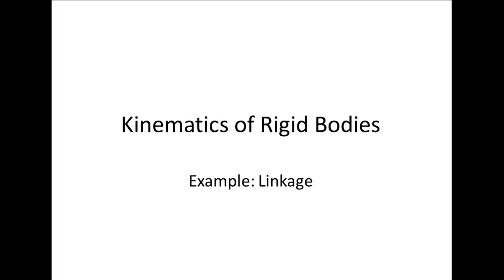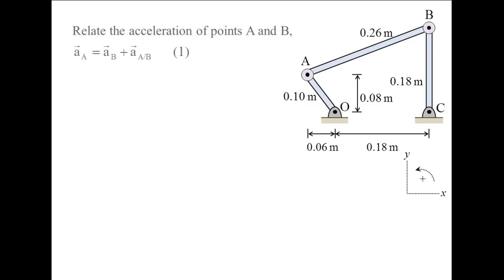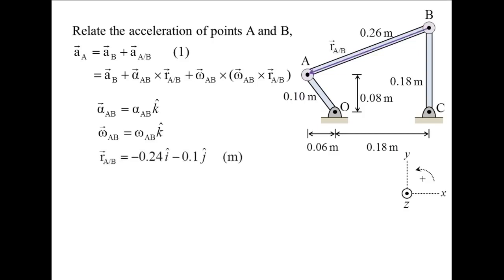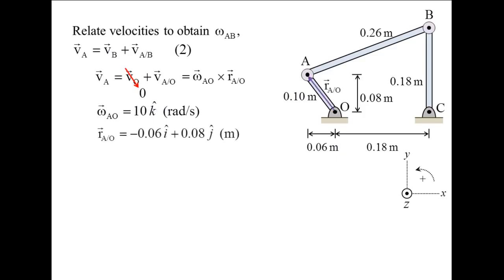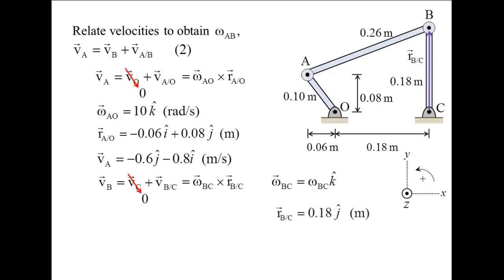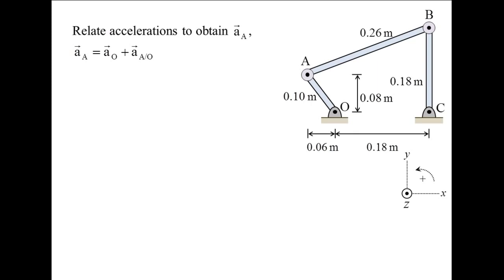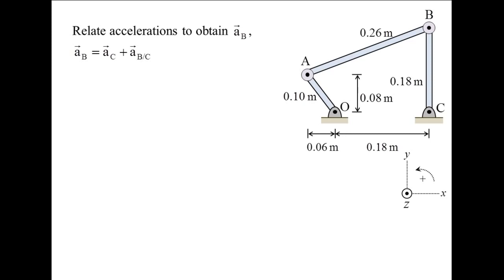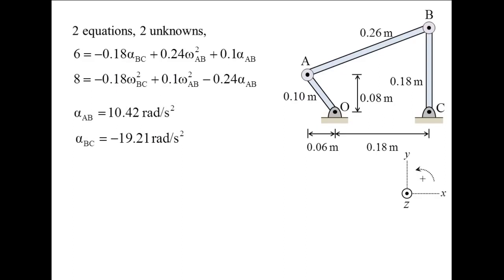3 Kinematics of rigid bodies linkage